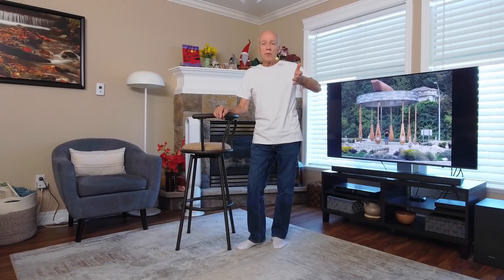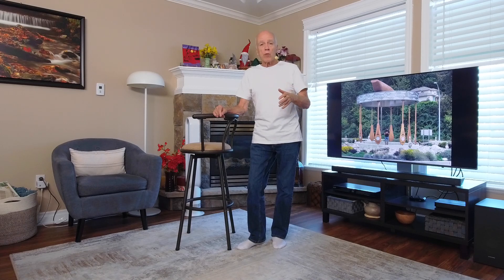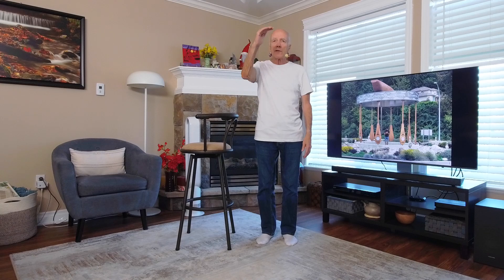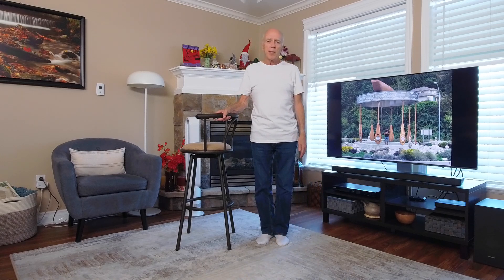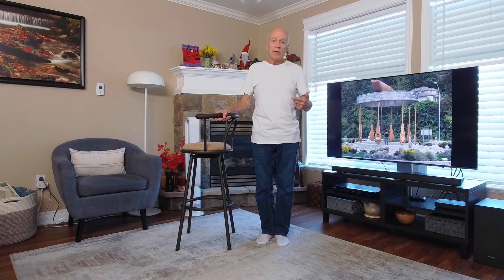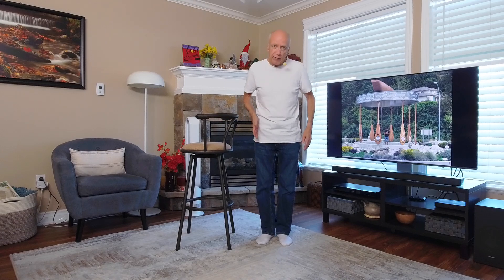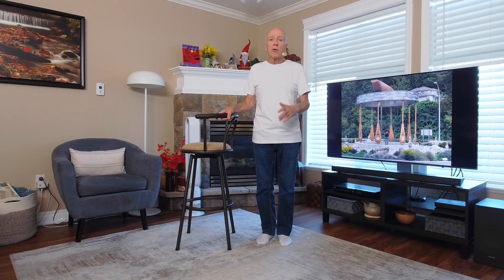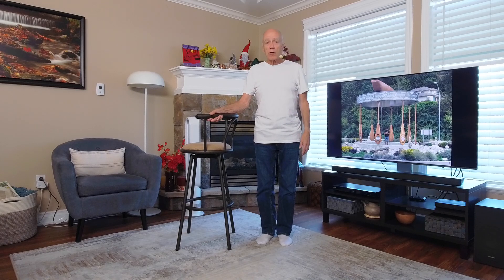Exercise 006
Another simple exercise to help build strength for better balance.